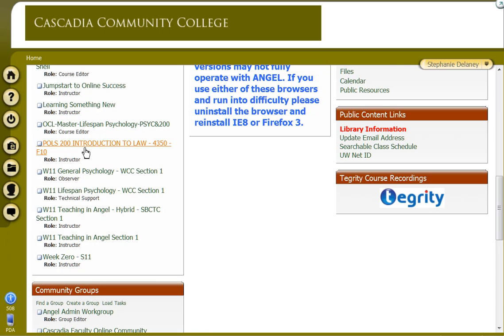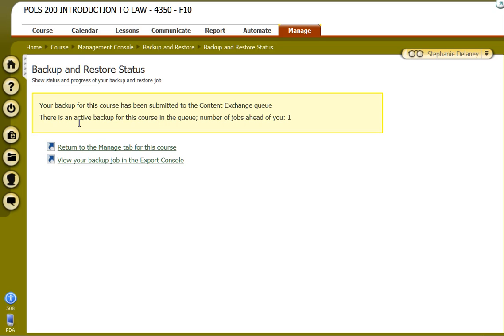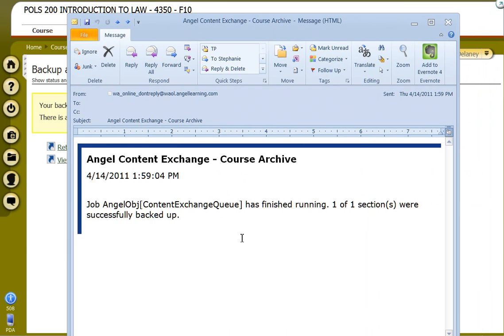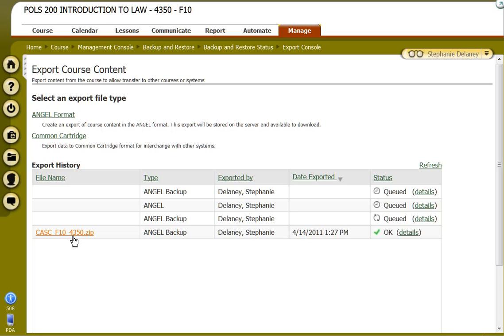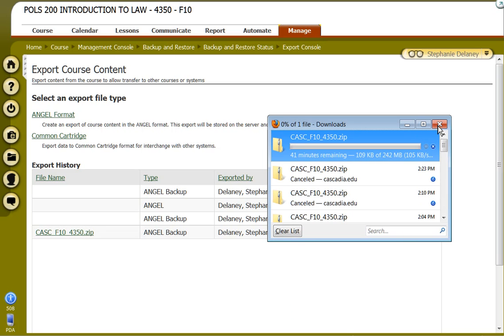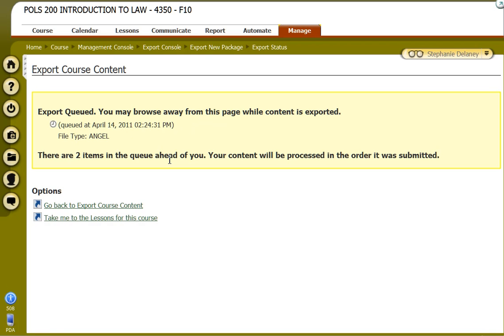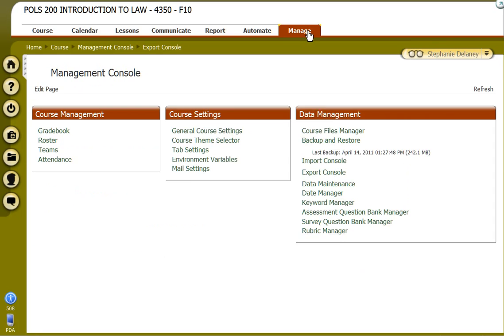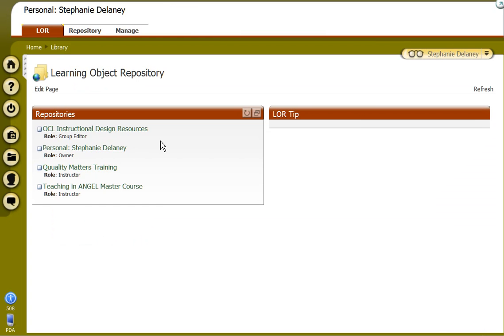Backup and Export in ANGEL